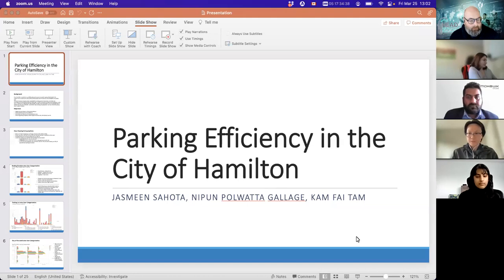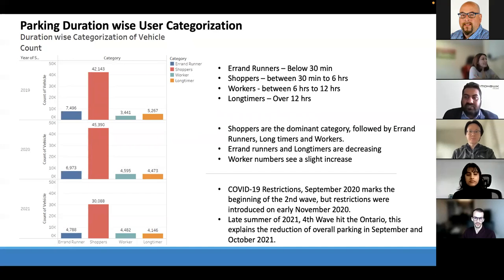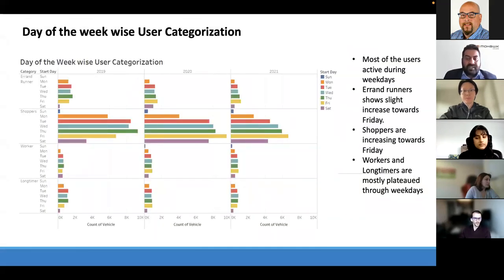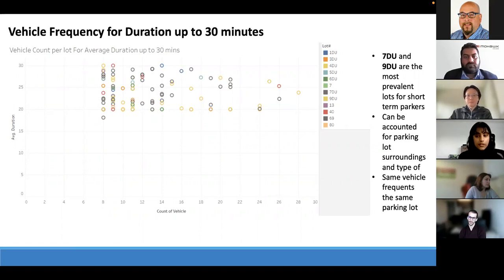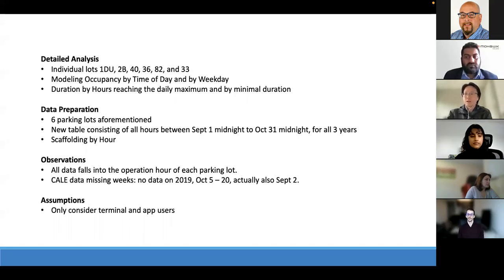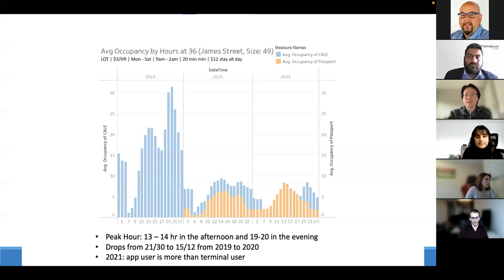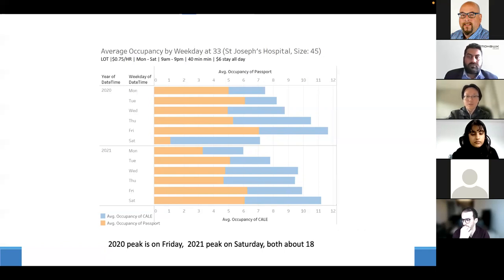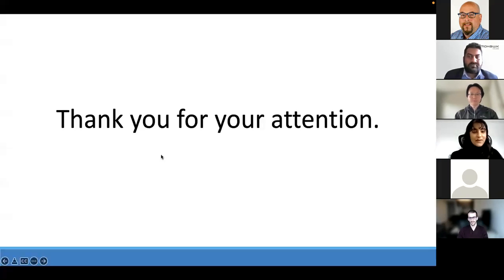2022 HEAD Competition - Finalist Presentation 5 - MC31